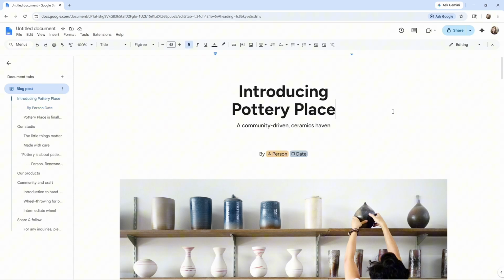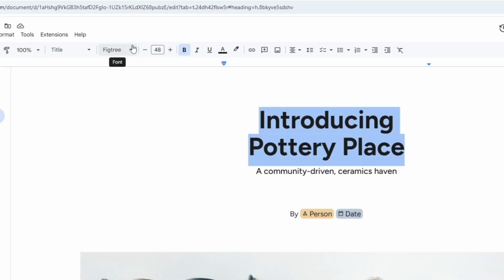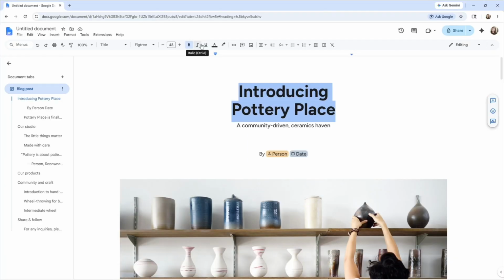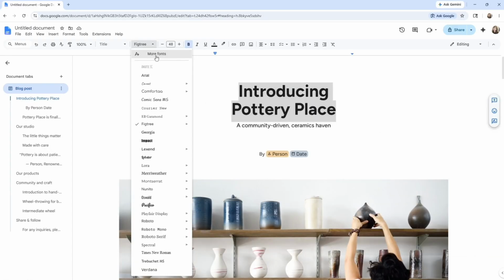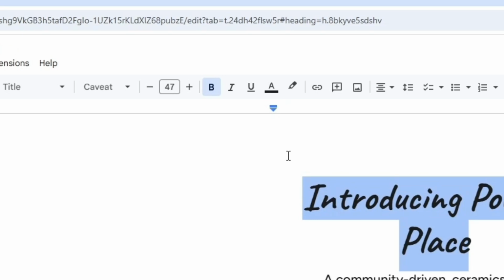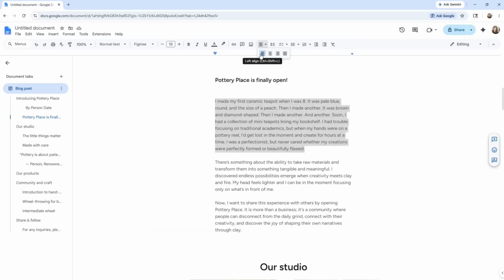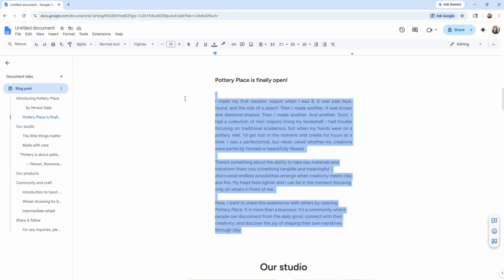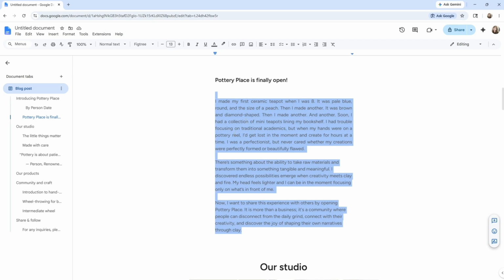Formatting in Google Docs Tutorial For Beginners (2026)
Learn the basics of formatting in Google Docs step by step. This beginner tutorial shows you how to change fonts, text size, spacing, headings, alignment, colors, and more.

Perfect for students, work, school, and anyone learning Google Docs in 2026.